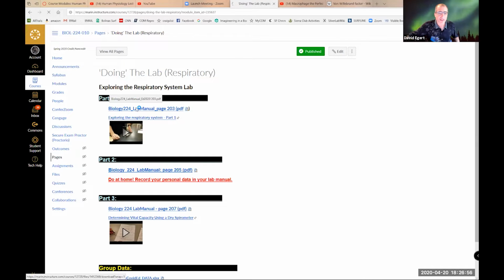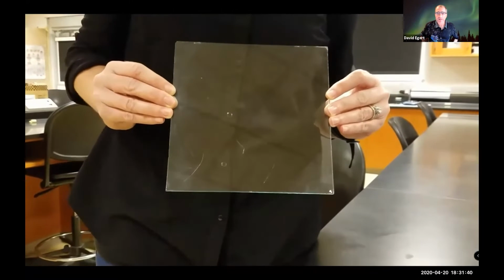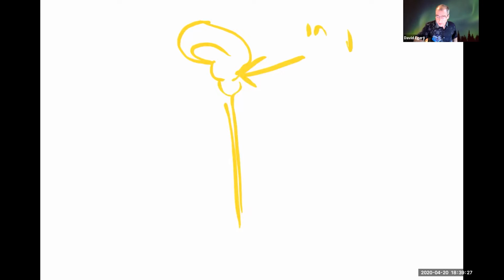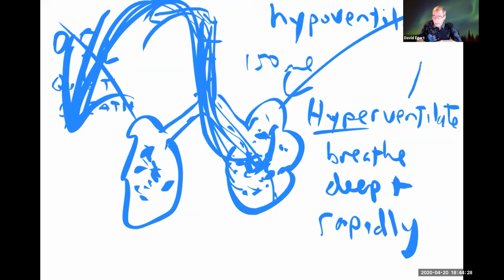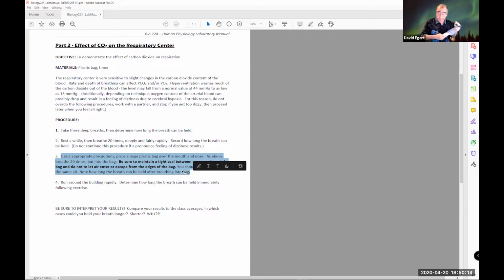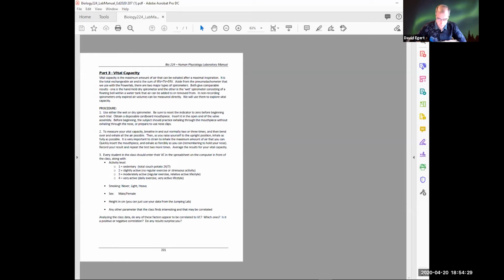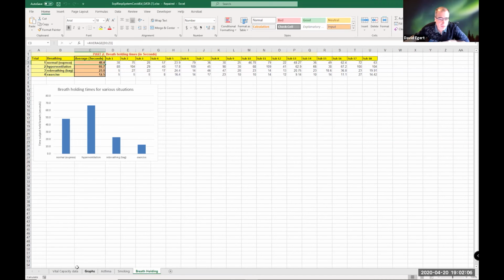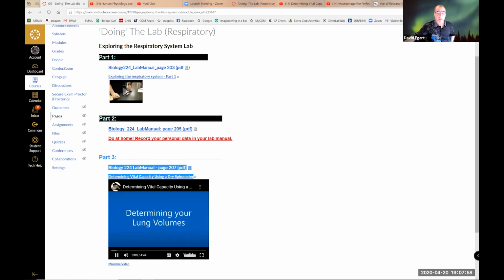Human Physiology Laboratory - 20 April 2020 (Exploring the Respiratory System)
Also includes brief discussion of Chi-squared lab that we are NOT going to do...